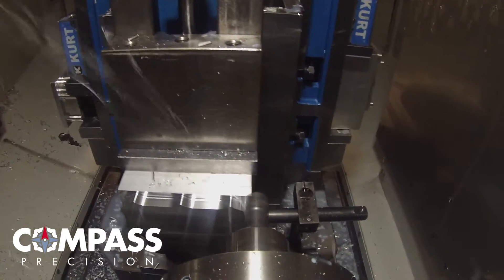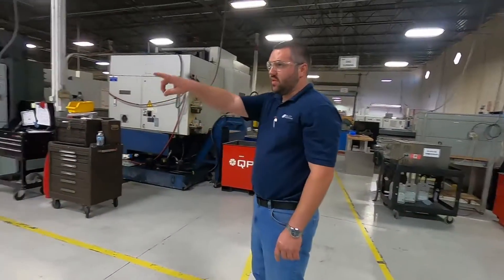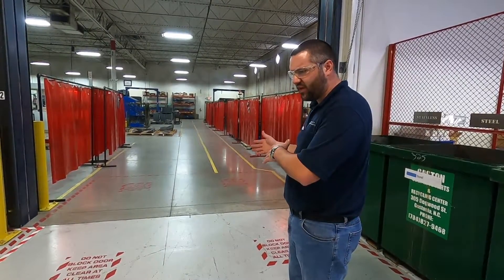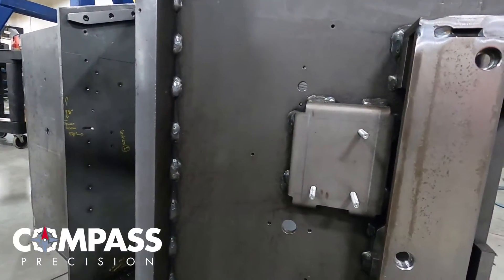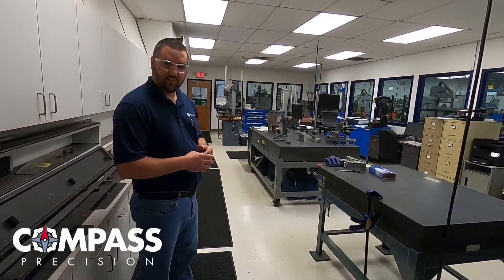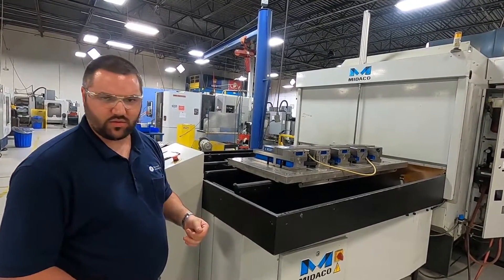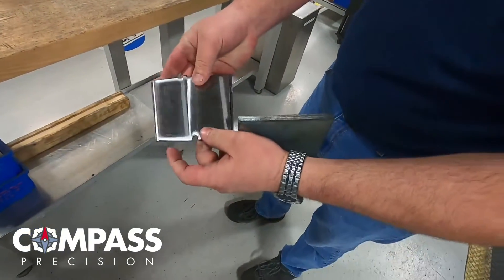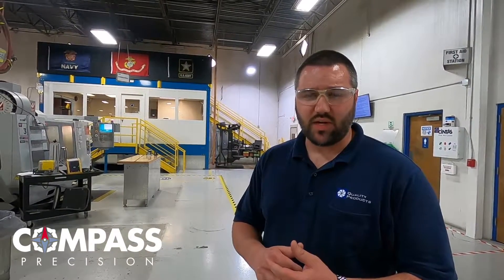Quality Products CNC Machining Factory Tour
Follow Operations Manager Patrick Mayne through a factory tour of Quality Products in Charlotte, North Carolina.

Watch as the tour provides a behind-the-scenes look into the CNC machining, including lights-out manufacturing, laser cutting and many other processes, occurring at the Compass Precision operating company